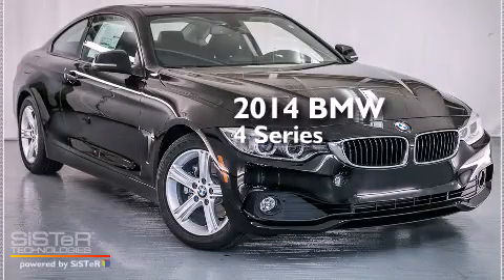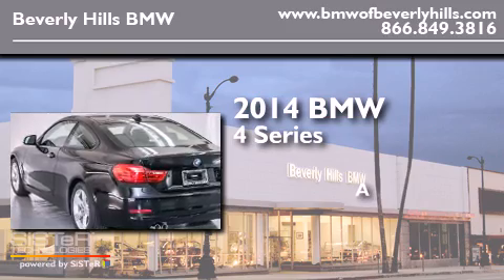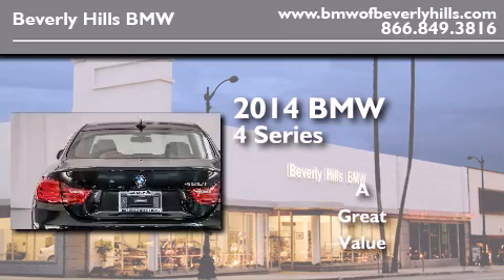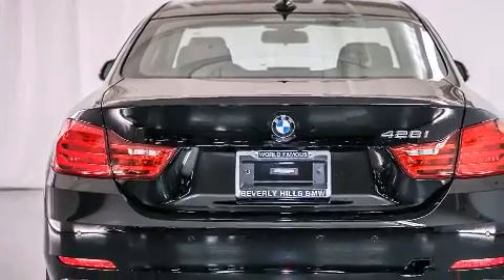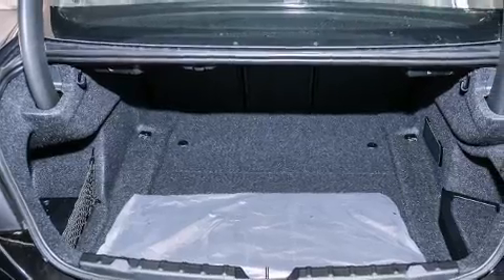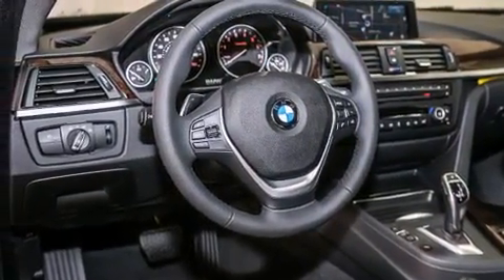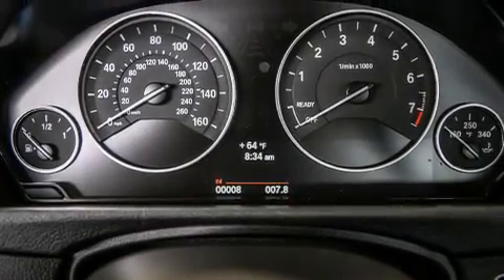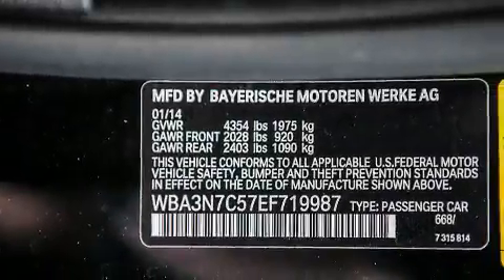2014 BMW 428I Beverly Hills CA 90036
Year : 2014
 Make : BMW
 Model : 428I
 Engine : 2.0L I-4 cyl
 Trans . : Automatic
 Exterior : Jet Black
 Miles : 8
 Interior : Black SensaTec

 2014 BMW 428I Beverly Hills CA